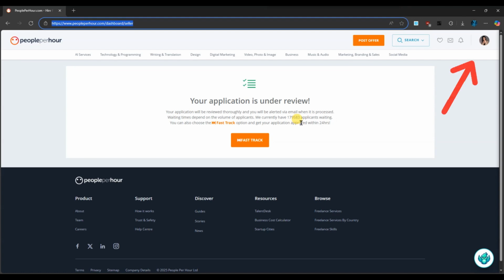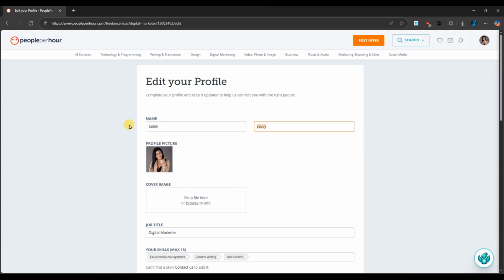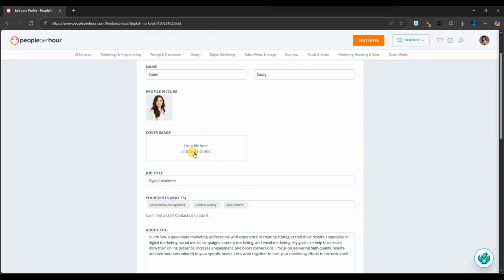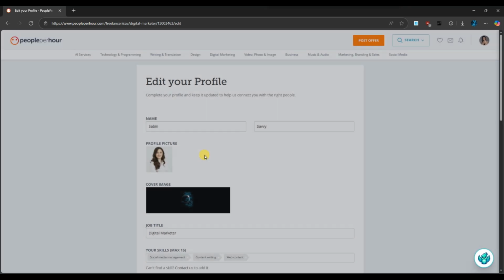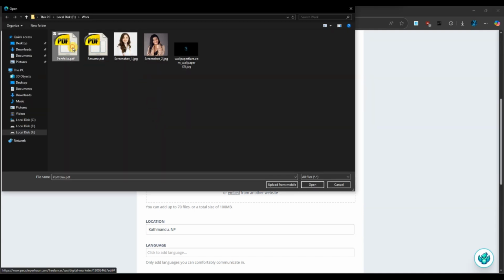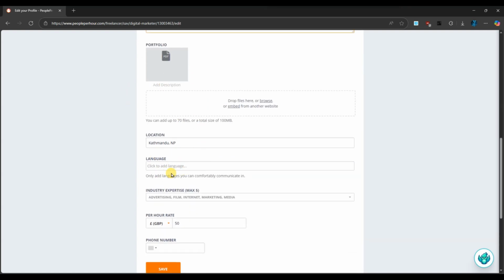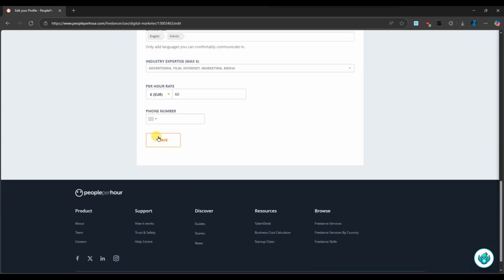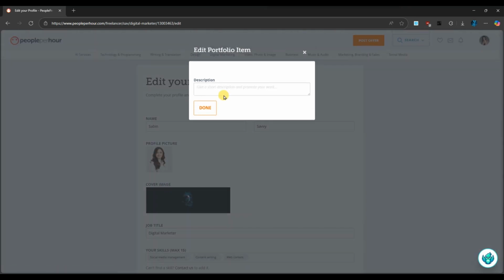How to Complete Freelancer Profile on Peopleperhour 2025?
Want to attract more clients on PeoplePerHour? Learn how to complete your freelancer profile step by step! This guide shows you how to fill out your bio, add skills, showcase your portfolio, and set up your profile to look professional and trustworthy.

PeoplePerHour is a global freelance platform connecting talented professionals with clients seeking quality work. A complete and optimized profile helps you stand out, get more project invitations, and increase your chances of landing freelance jobs.

👍 Like this video if it helps you build a strong freelancer profile.